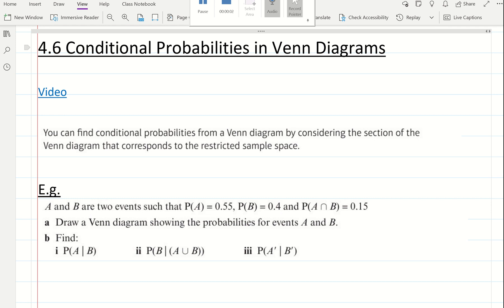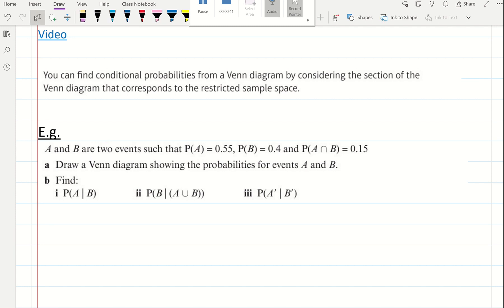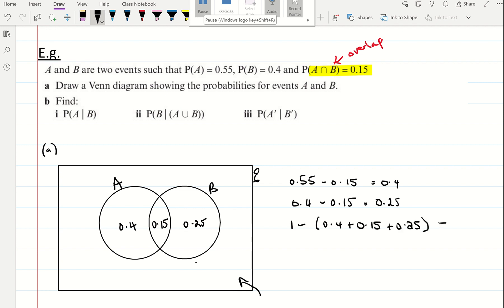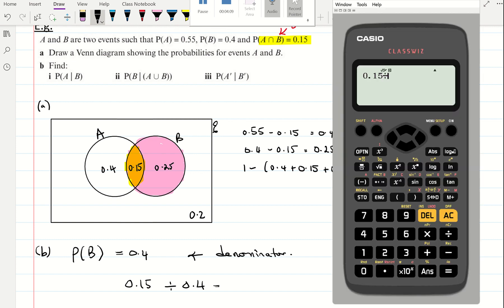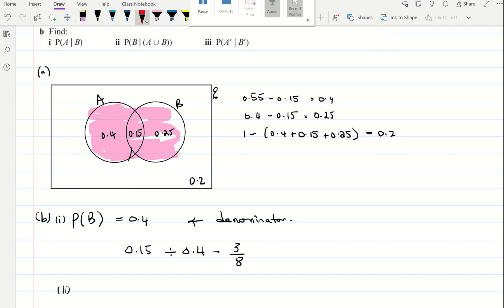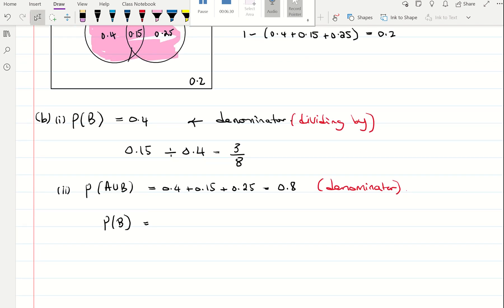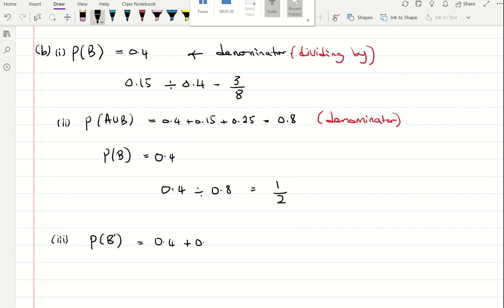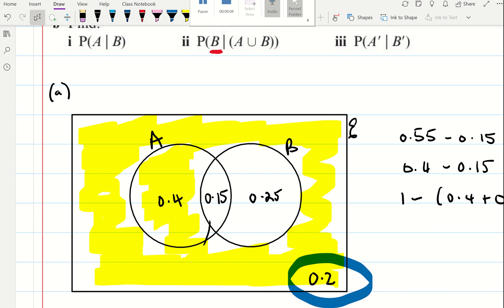S1 Section 4.6 Conditional Probability in Venn Diagrams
International AS-Levels
S1 Chapter 4: Probability
Section 4.6 Conditional Probability in Venn Diagrams